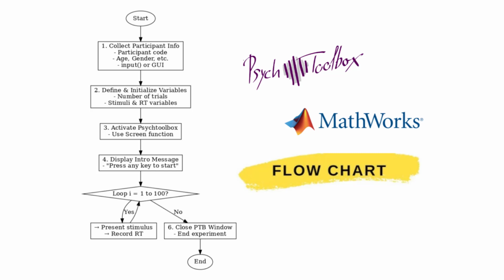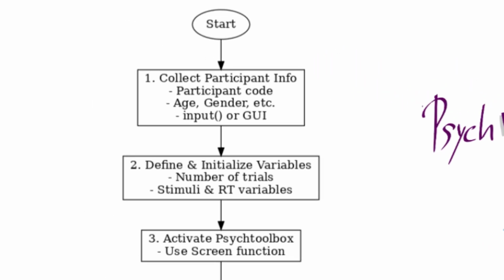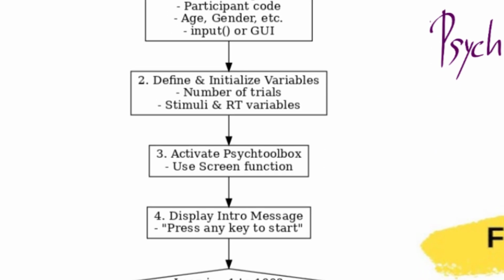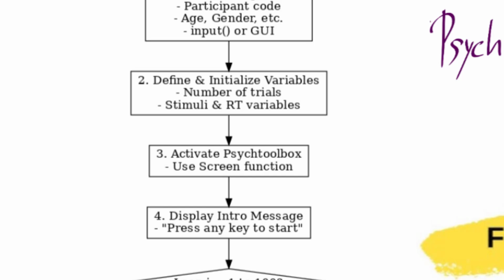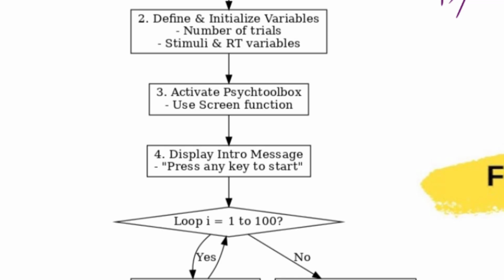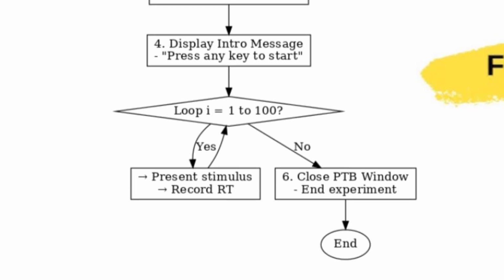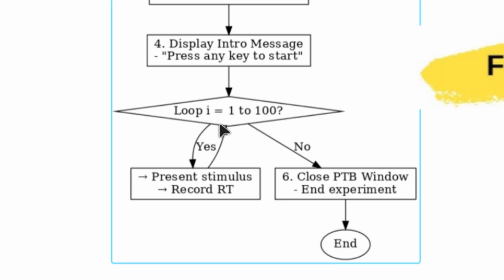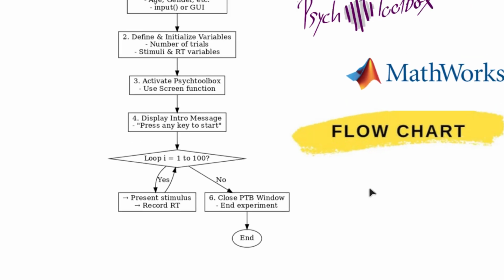Flowcharts for Cognitive Tasks in Psychtoolbox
In this video, we explain how to use flowcharts to plan your cognitive tasks before writing any code. A flowchart helps you see each step of your experiment clearly. This is a helpful step before you start programming, so your task is clear and well-organized.

This video is part of a full course entitled "Psychtoolbox in MATLAB for Absolute Beginners"